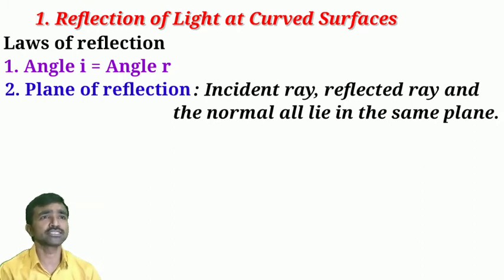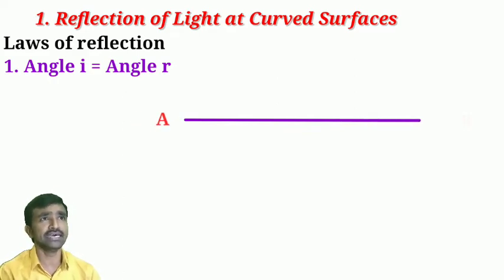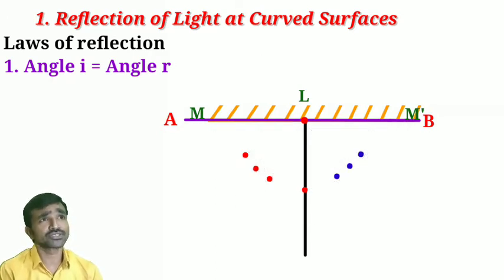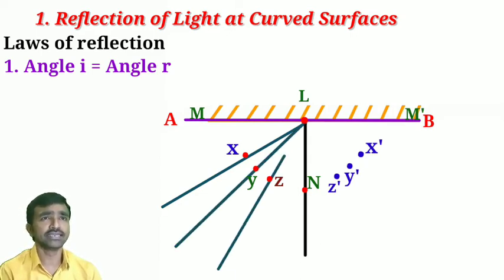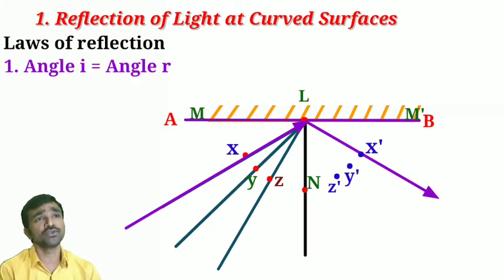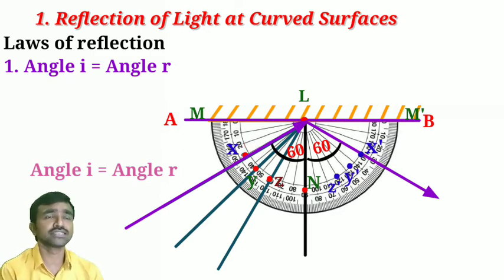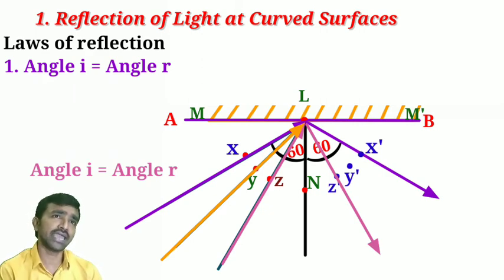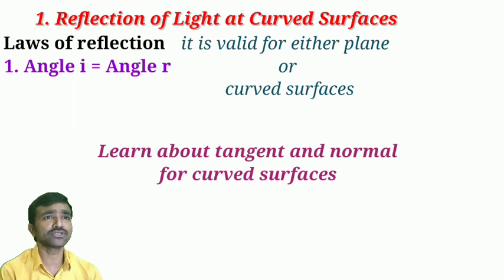Law of reflection of Light